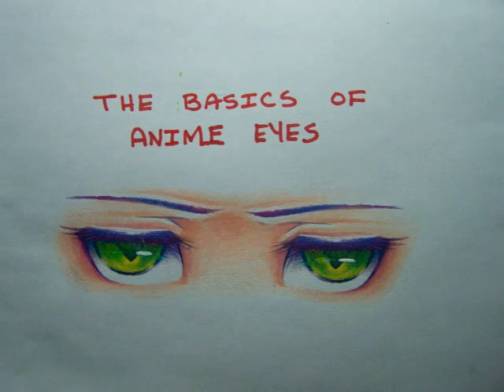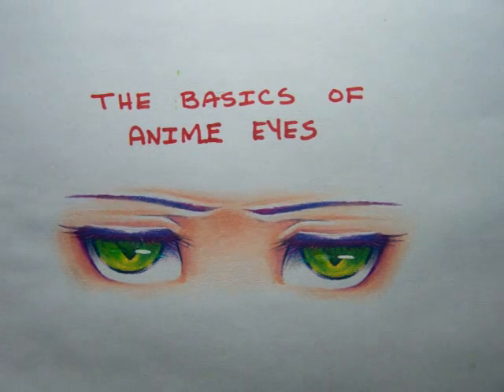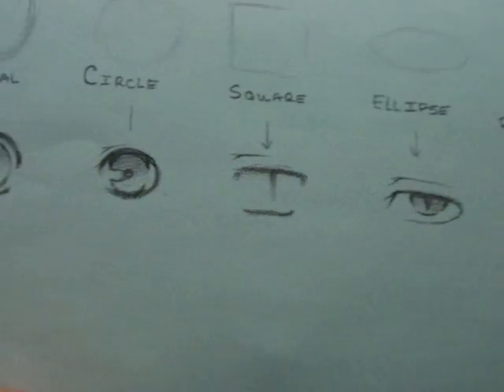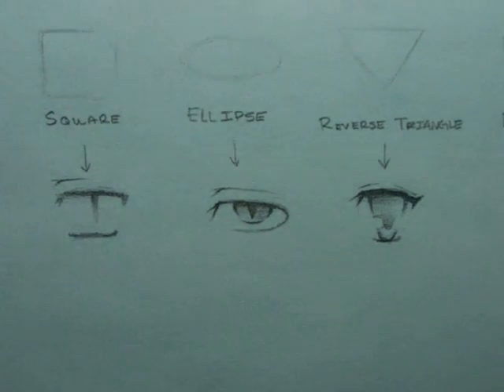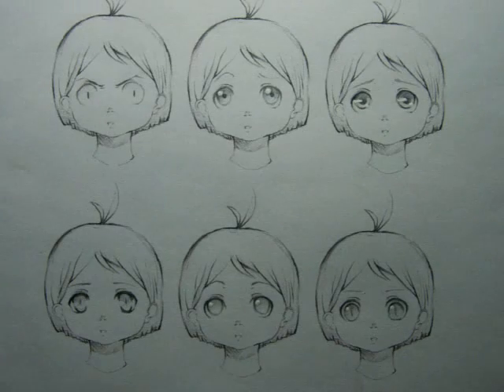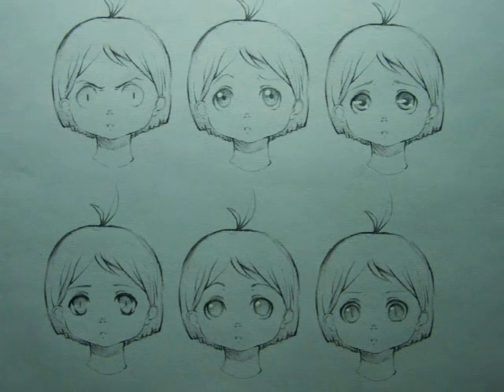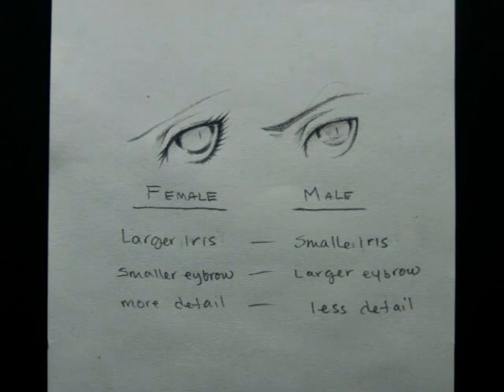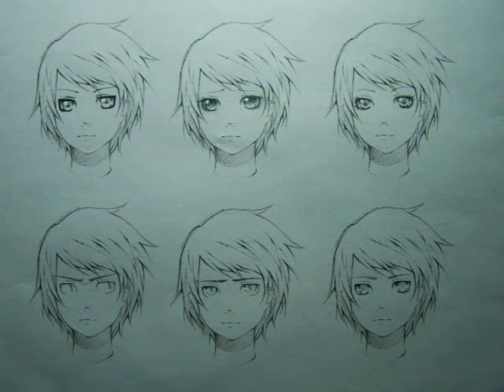The Basics of Anime Eyes - Part one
^^ Hai guys!! Here is a video about the things everyone needs to know about anime eyes! c: Specific "step-by-step" and tutorial videos about eyes will be in the future, but I wanted to make this video beforehand because it goes over all the basics of eyes that you need to know or else you'll have lots of difficulty later on. ^^ Hope you enjoy the more "formal" style of explanation video. c: And of course, if there is anything you guys would like me to make a video about, you can request it below! @A@ OMG!!!
(please excuse my spelling and horrible handwriting in the video. omg wth?! OTL)

Would you like a sketch from me? Please commission me if you can! Help out a poor art student?

New Daily Art videos will be posted to my channel 3 to 7 days a week. You can watch me as I progress daily with my art. c: Some days might be sketch sessions, Copic marker coloring, linearting, watercoloring, colored pencil coloring, crayons, who knows!